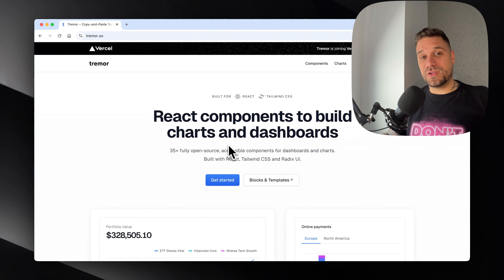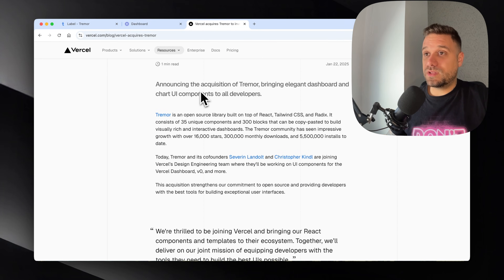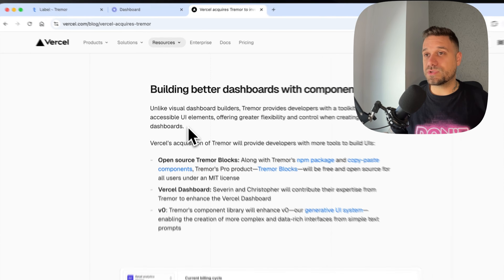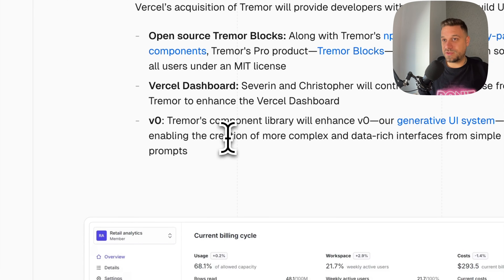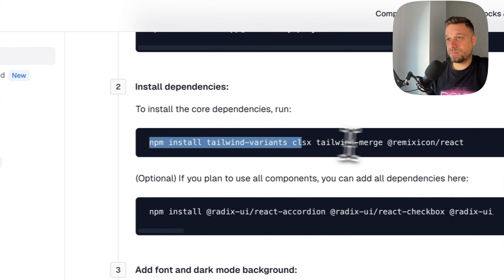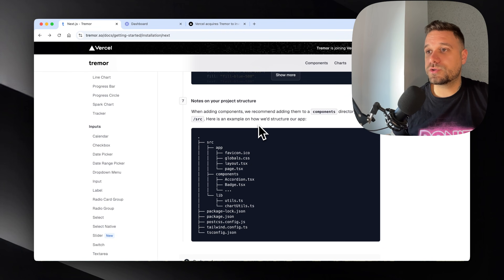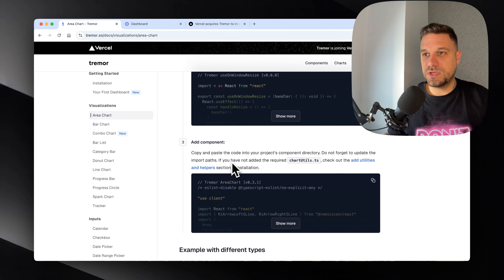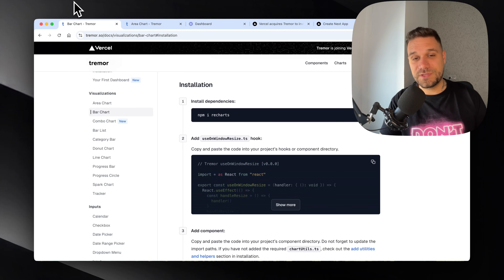Vercel Buys Tremor UI – What It Means for You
Vercel has acquired Tremor UI. Here's what it means for you.

Get the latest news on this acquisition and its impact on the future of development.